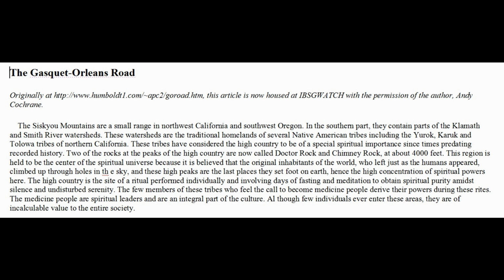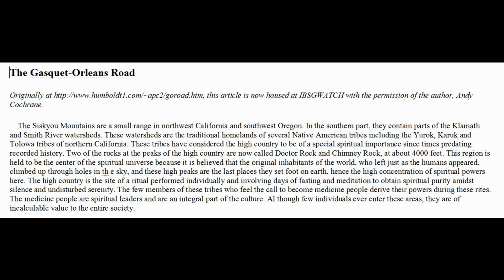M K Davis discusses ancient evidence of Bigfoot in Mississippi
What do sacred places in California, and Mississippi have in common?